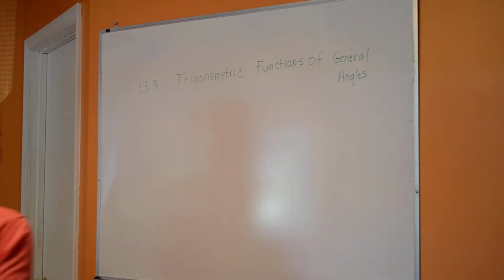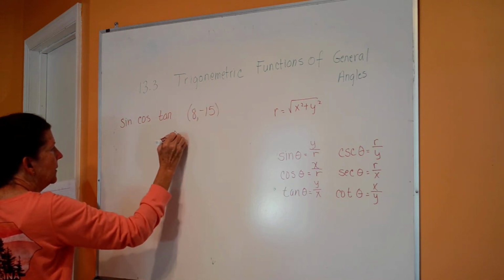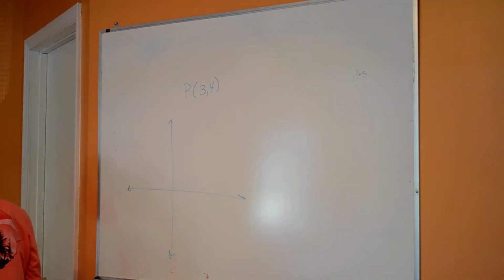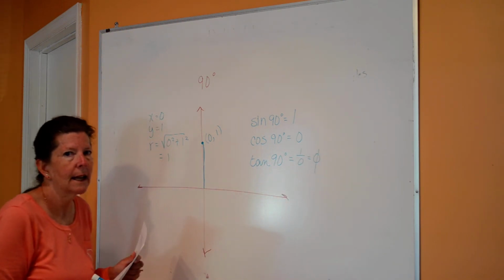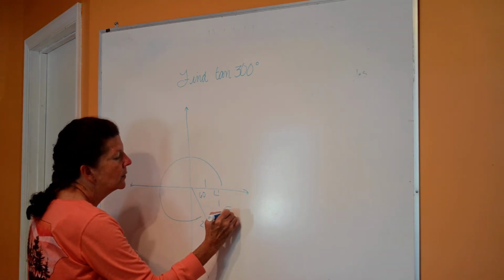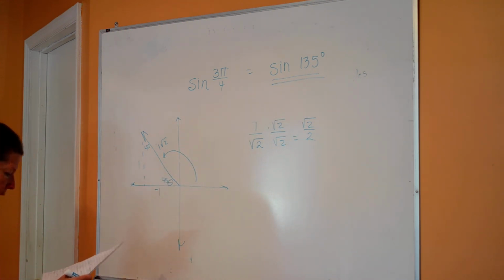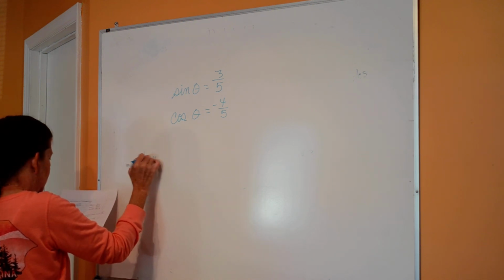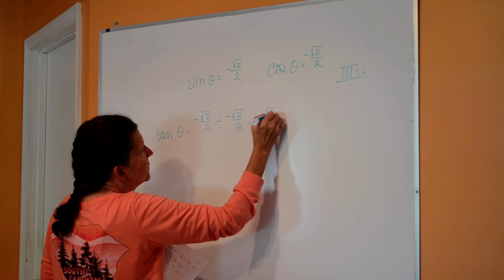Algebra 2 - 04/27/20 video 1 of 2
Video teaching of section 13.3 - video 1 of 2